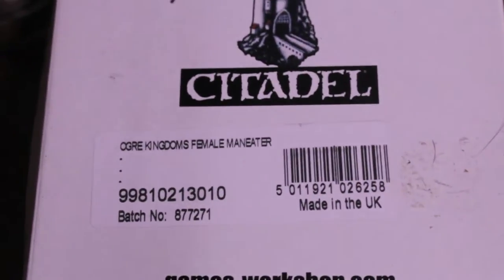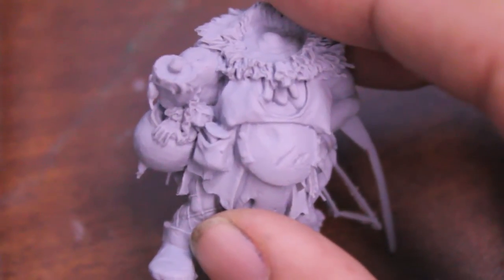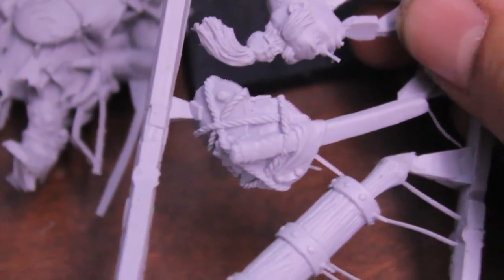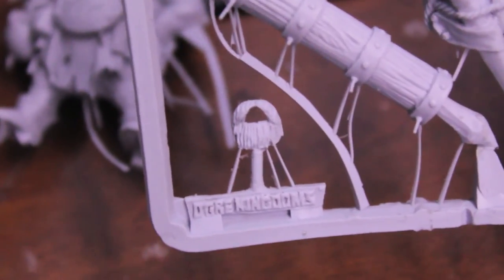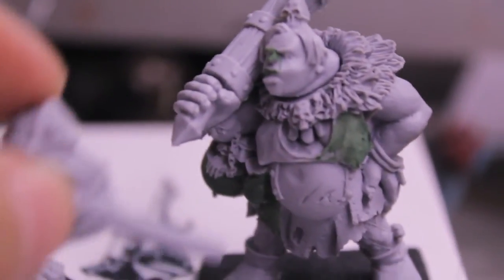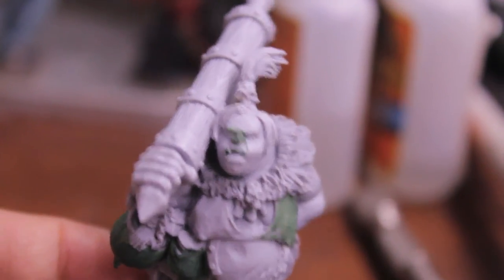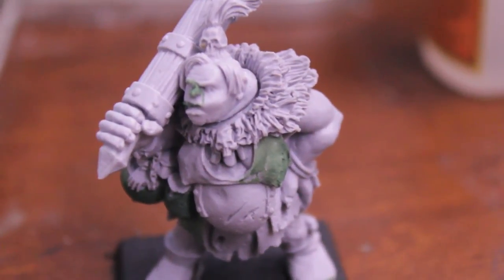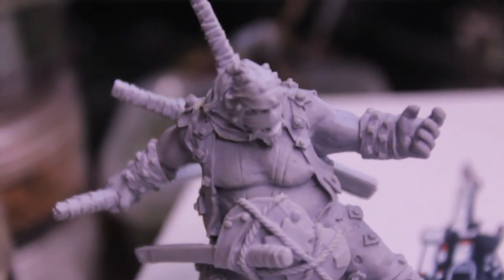Product Review - Female Maneater - Ogre Kingdoms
Wherein I unbox and review the beautiful and captivating Female Ogre Maneater.